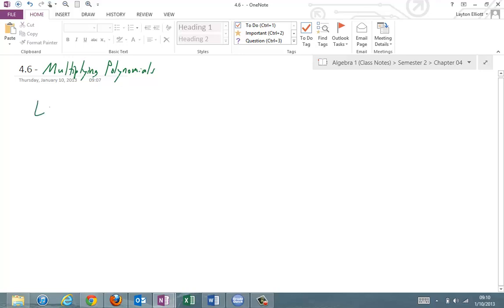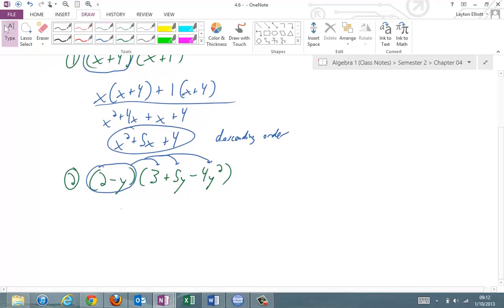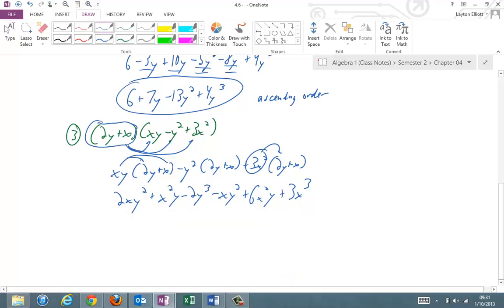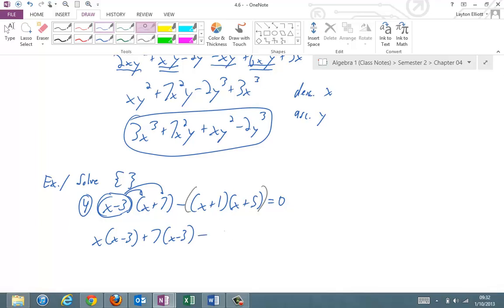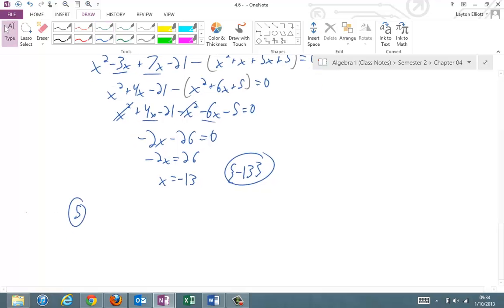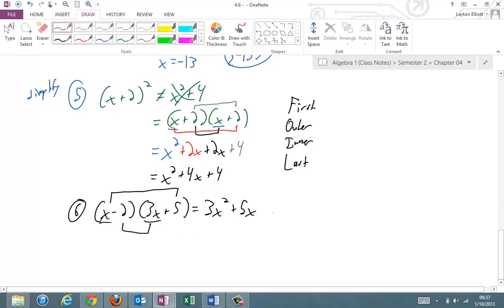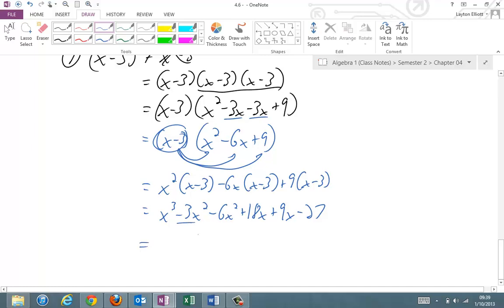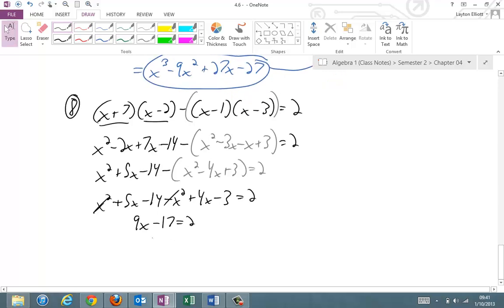Alg1 - 4.6 Notes - Multiplying Polynomials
lesson on multiplying polynomials by each other